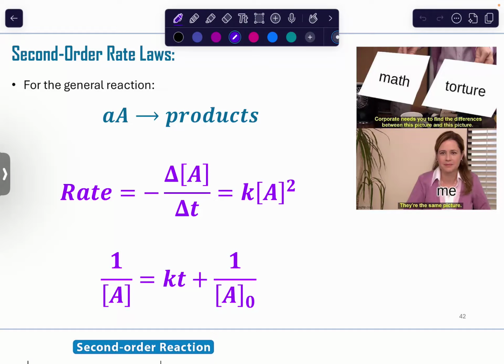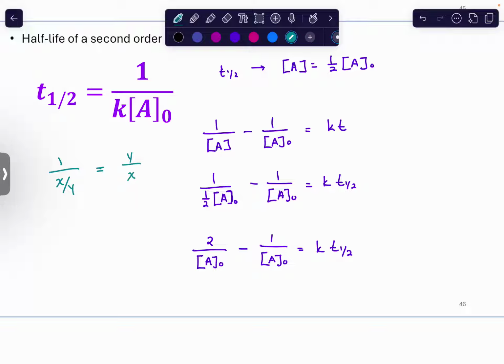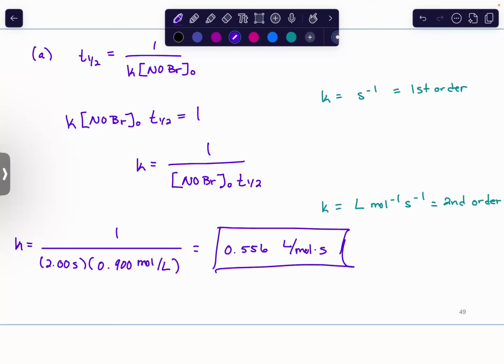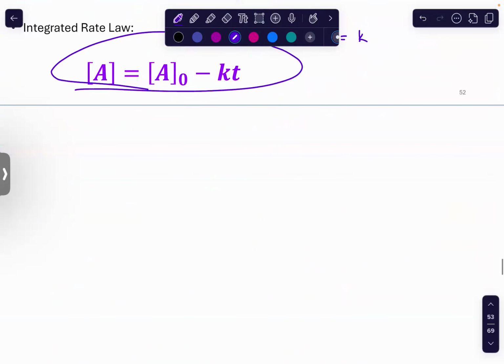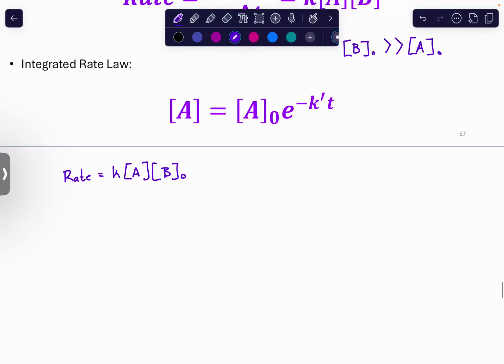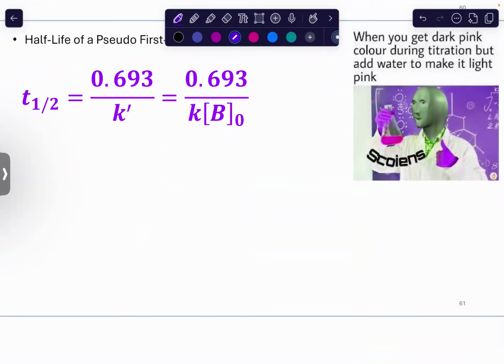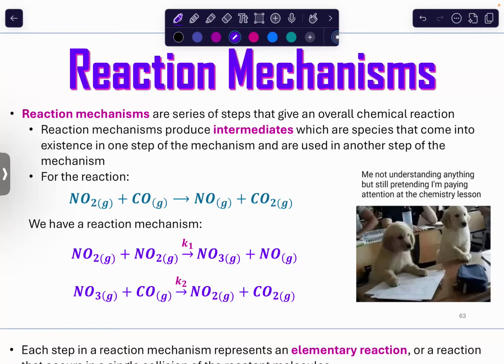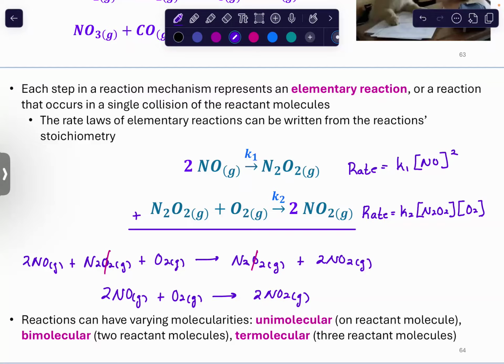College Chemistry II: Chemical Kinetics - Part 4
In today's lecture we finish integrated rate laws by discussing second order and zero order rate laws and their respective half-lives. Then we begin our discussion of reaction mechanisms, elementary reactions, intermediates, unimolecular, bimolecular, and termolecular reactions